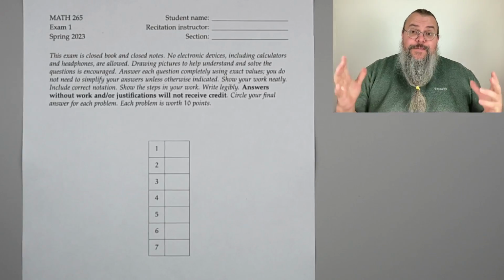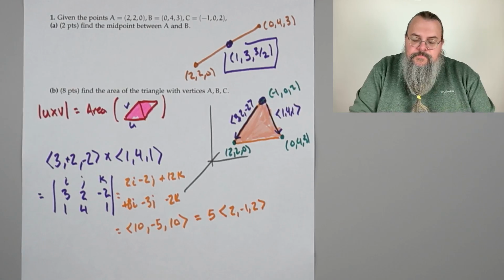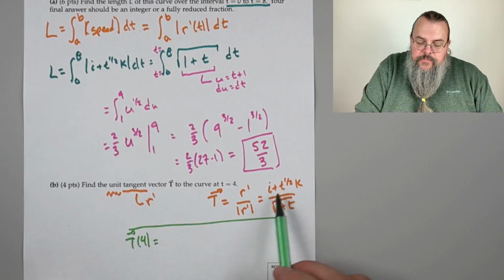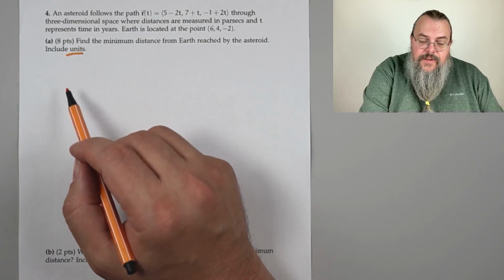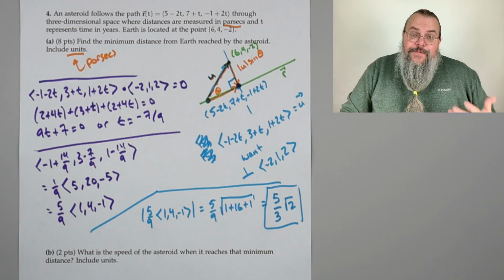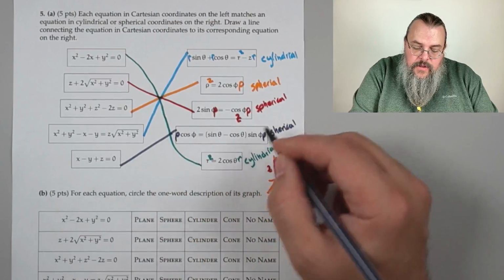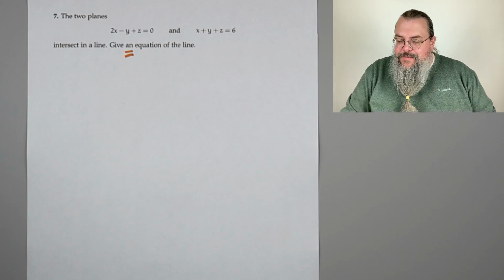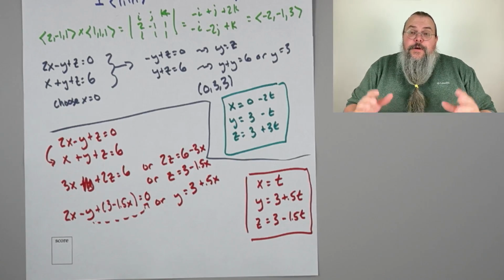Calc 3, Exam 1 walkthrough (Spring 2023)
0:00 Intro
0:28 1 -- Midpoint; area of triangle
9:59 2 -- Length of curve; unit tangent vector
17:57 3 -- Projection
24:39 4 -- Nearest point to a line
36:48 5 -- Surfaces in various coordinate systems
46:31 6 -- Tangent line to a curve
50:45 7 -- Find line coming from intersection of planes